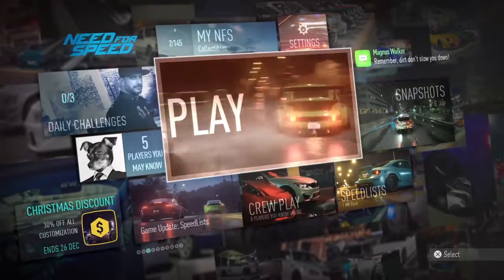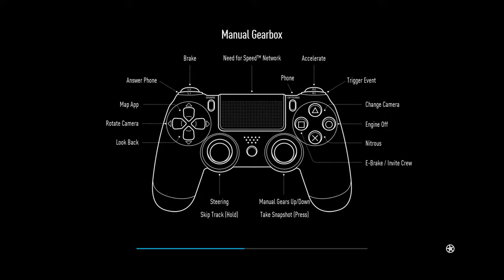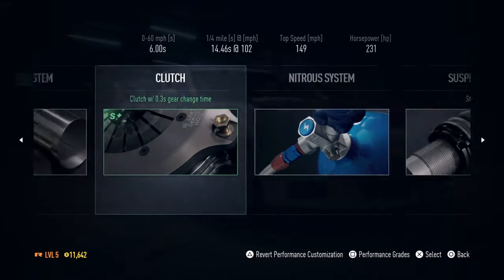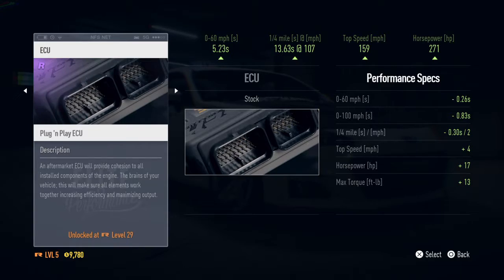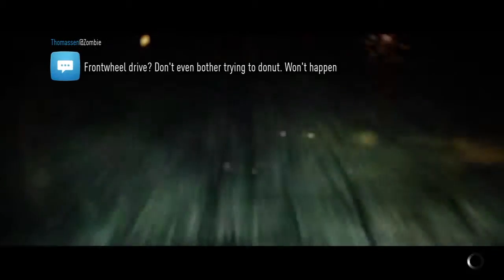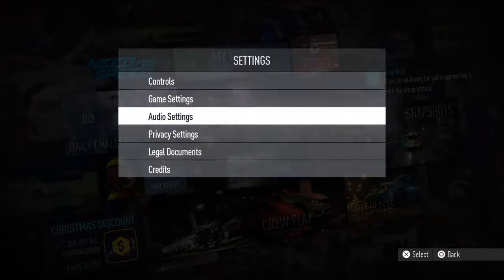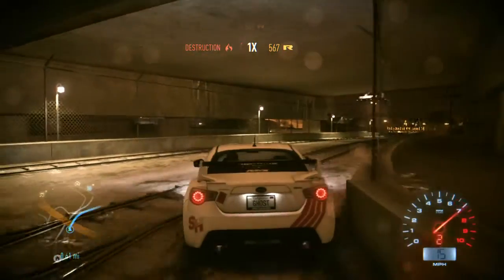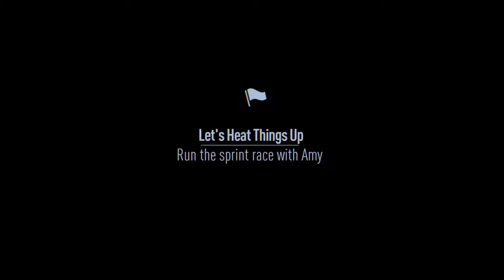NFS - Part 3 - Upgrading Our Ride (Need For Speed 2015 Walkthrough)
Sorry for the lack of vids recently, my PlayStation has been acting up, hope you guys enjoy video's going up.

Thanks, Matt